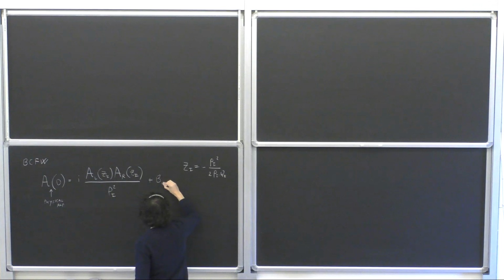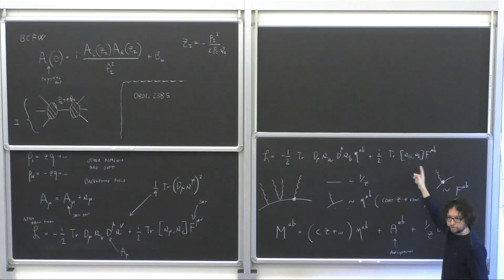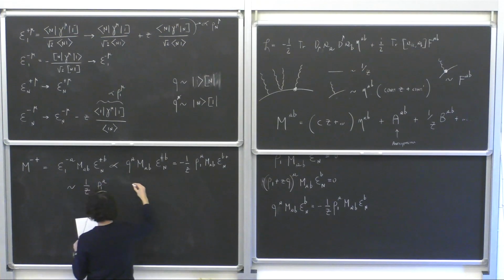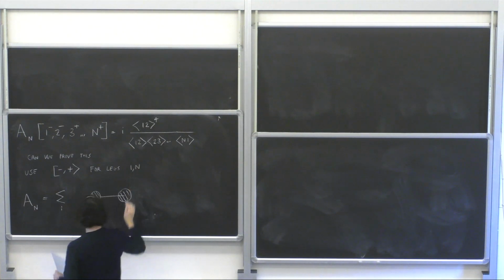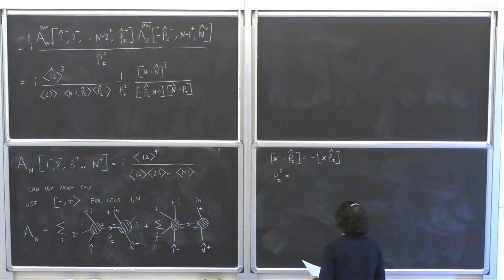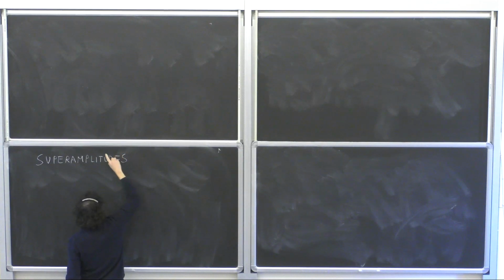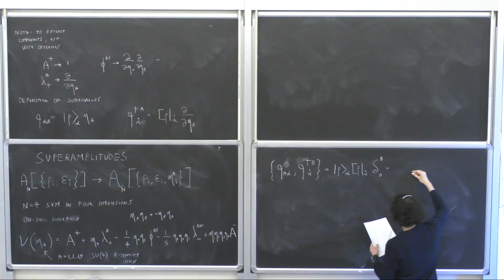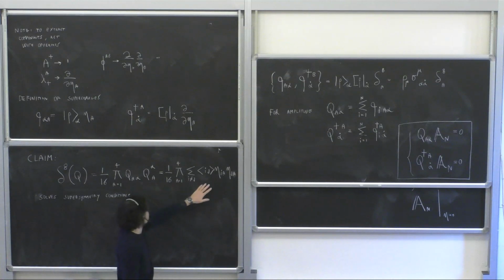Marco Chiodaroli: "Amplitudes " - Lecture IV